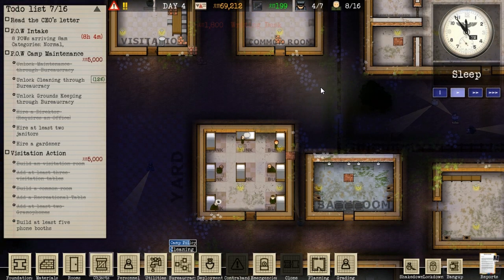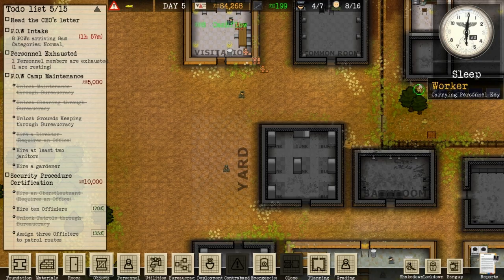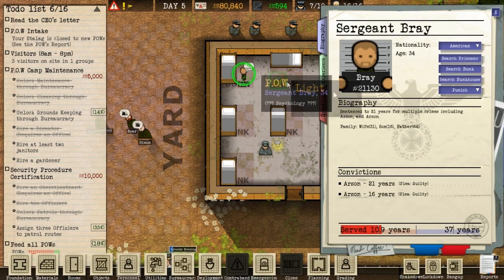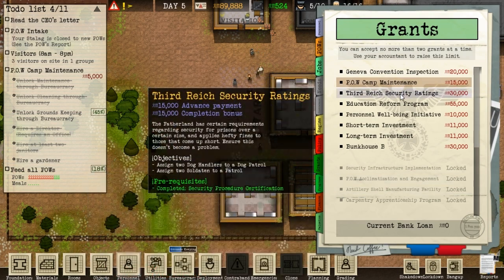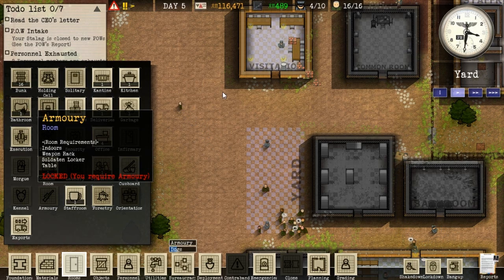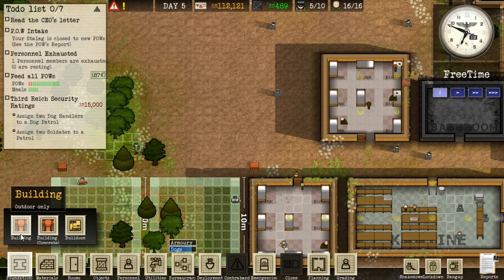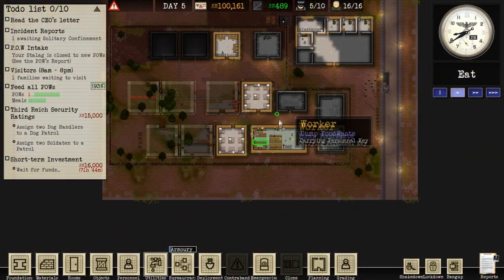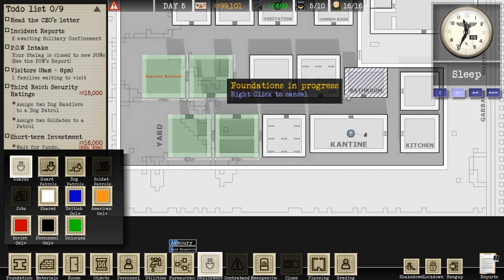Prison Architect Modded - Big Expansion! #5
Today we get a lot done as we complete a ton of grants and decide to build a load of bunk houses to massive increase our prisons capacity!